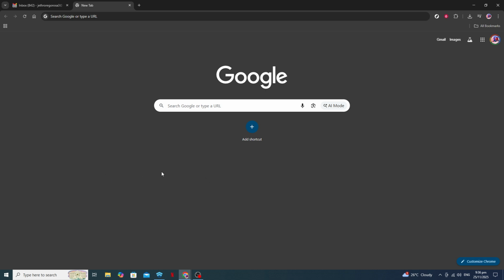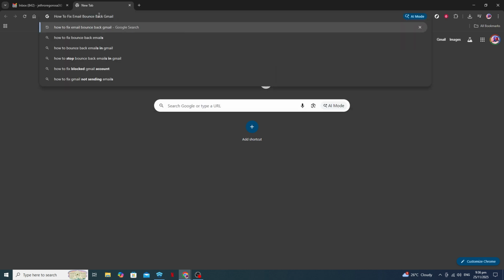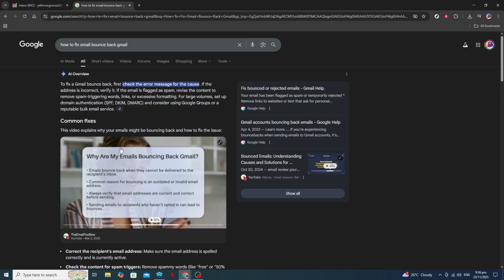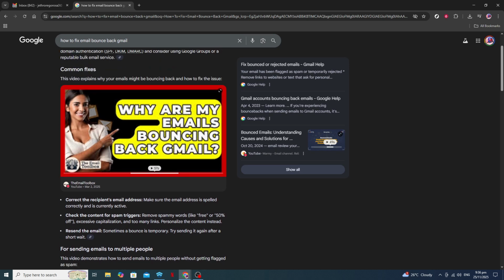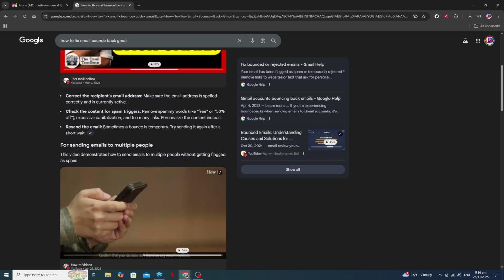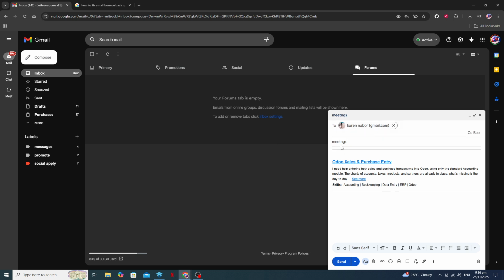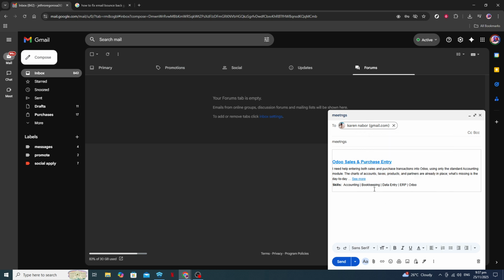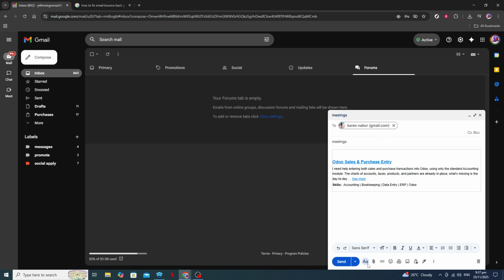How To Fix Email Bounce Back Gmail [2025 Guide]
In today's video we cover: email bounce back, fix email issues, Gmail troubleshooting, email delivery problems, email not sending, Gmail support, resolve email bounce, email bounce fix, Gmail help, email error solutions, bounce back messages, troubleshoot Gmail, email sending tips, Gmail settings, email troubleshooting guide, fix Gmail errors, improve email deliverability, email configuration, bounce back email fix

-Google Drive
-Google Meets
-Google Sheets
-Google Chrome
-Google Forms
-Google Gmail